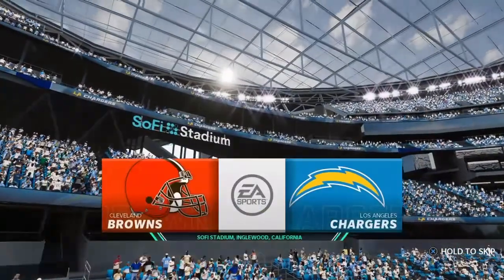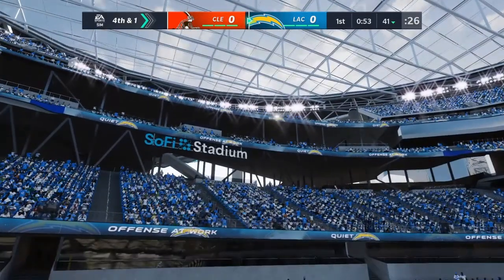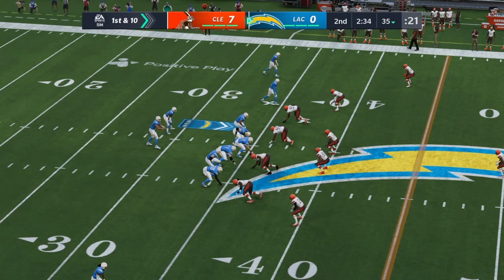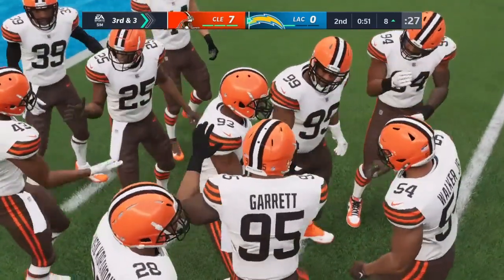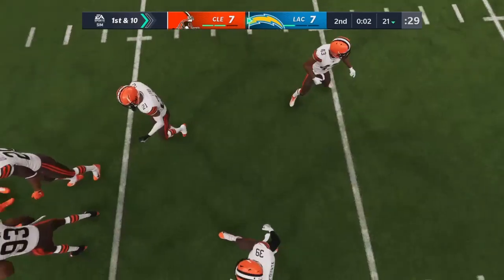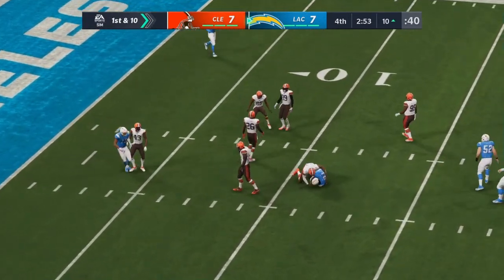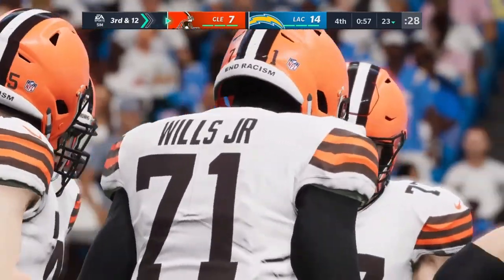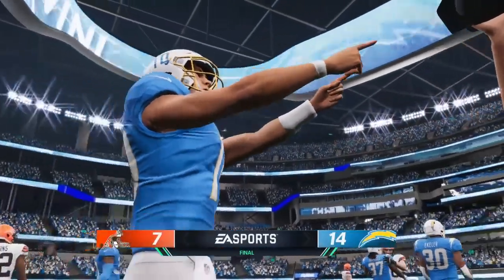Madden NFL 21 | Cleveland Browns vs Los Angeles Chargers | Gameplay 🏈 🎮